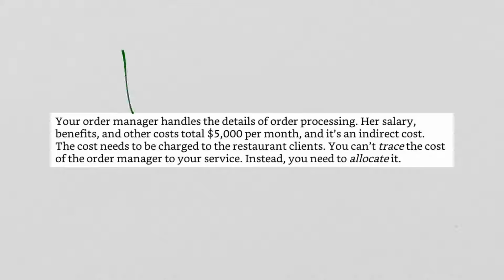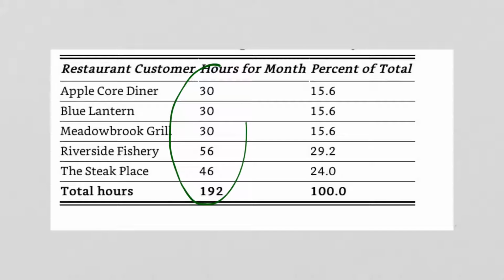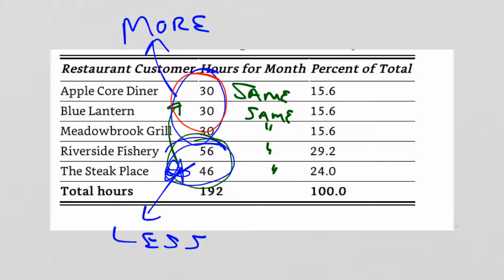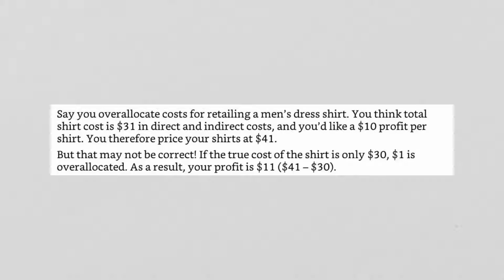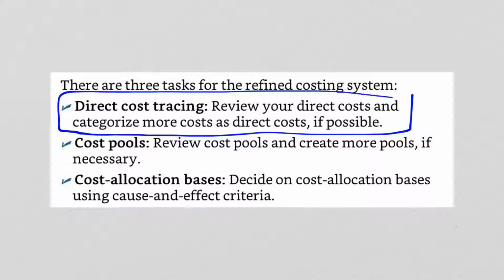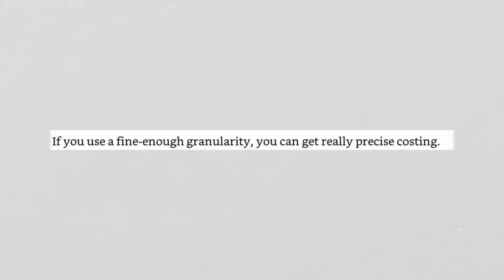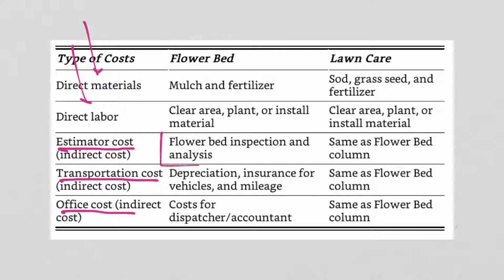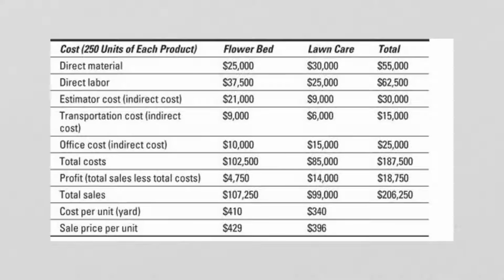ABC advanced discussion